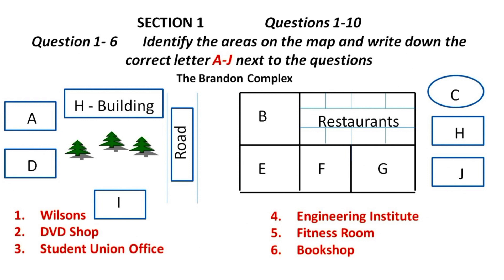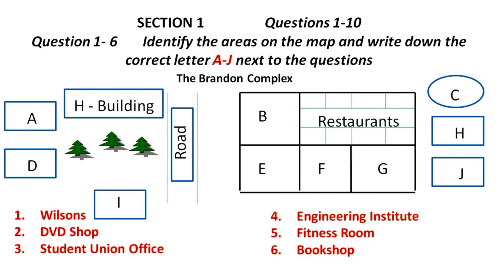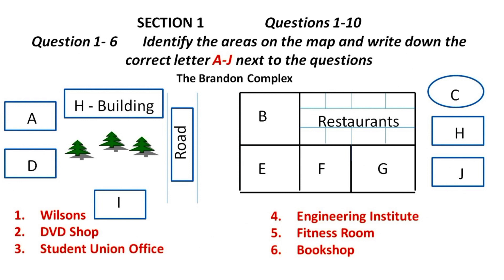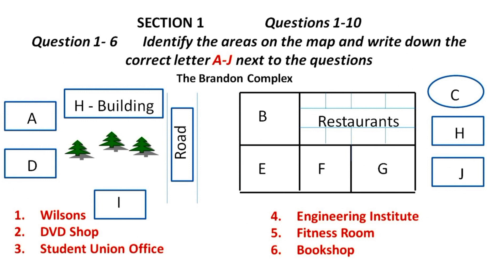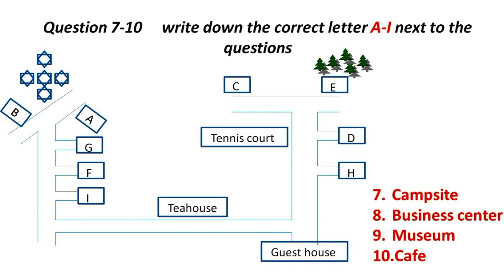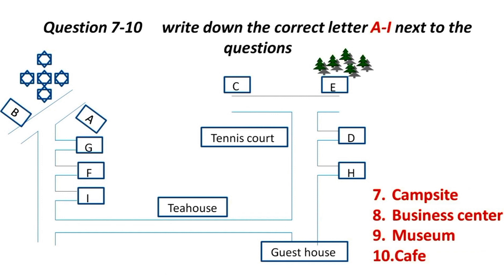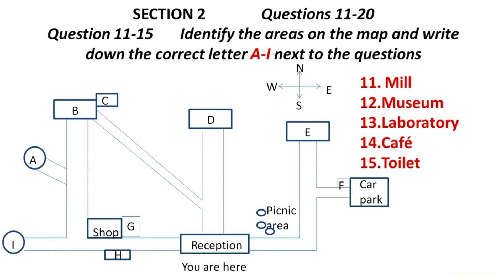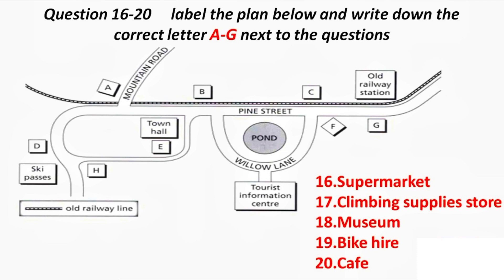NEW MAP PRACTICE IELTS LISTENING TEST _ ONLY MAP DIAGRAMS _ ALL 40 QUESTIONS BASED ON MAPS _ PART 1